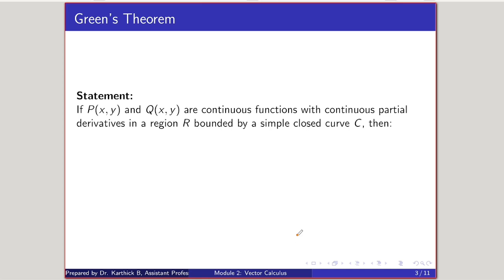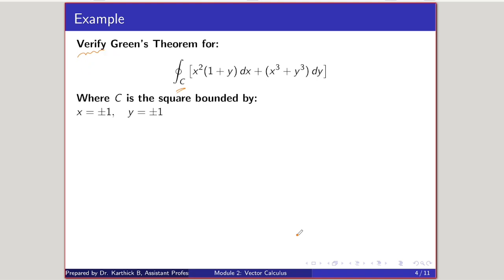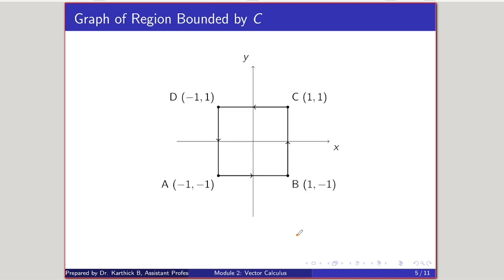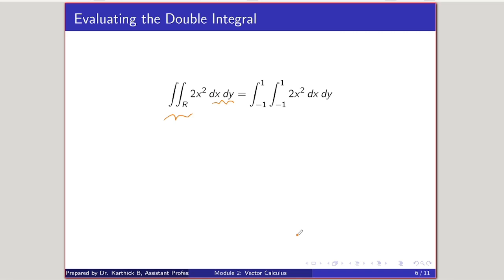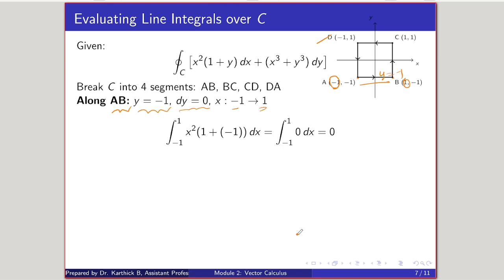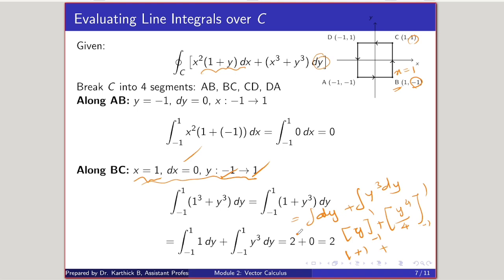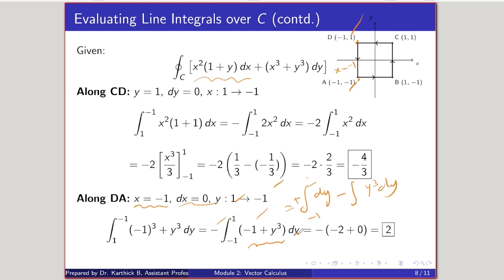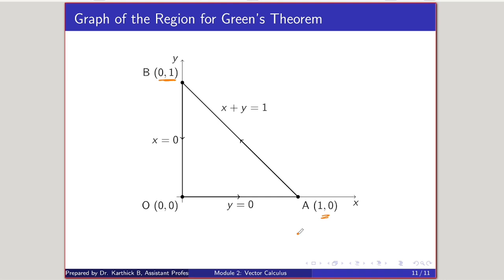Green's Theorem | Advance calculus & Complex Analysis